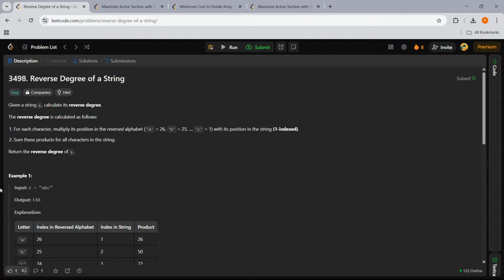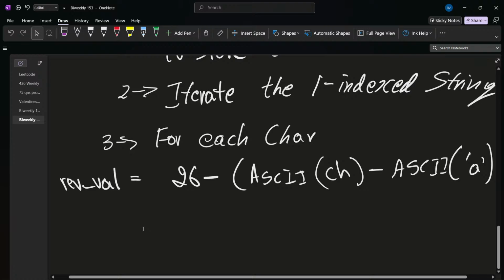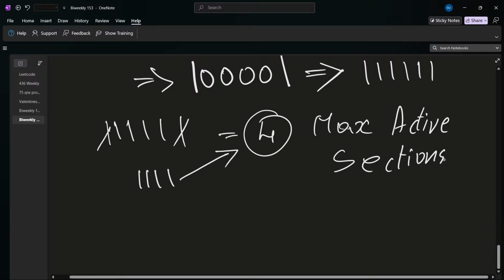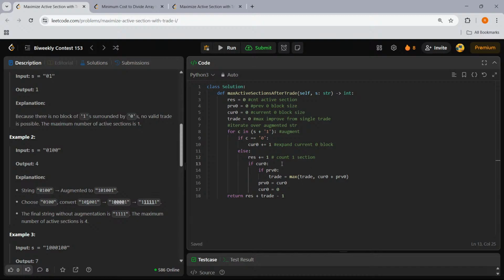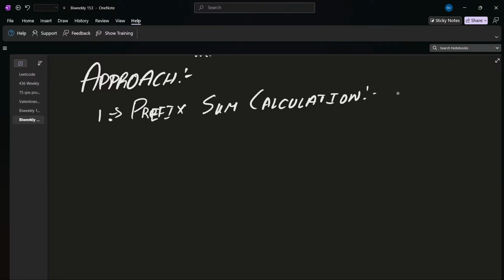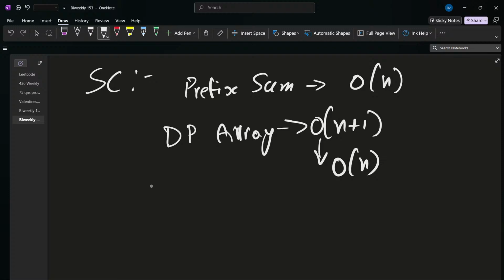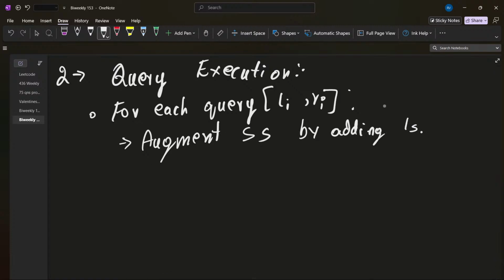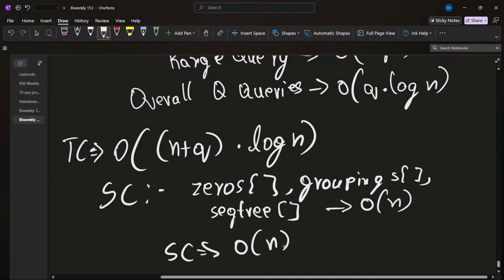Leetcode Biweekly Contest 153 Review and Discussions